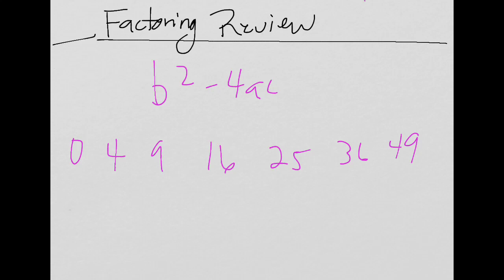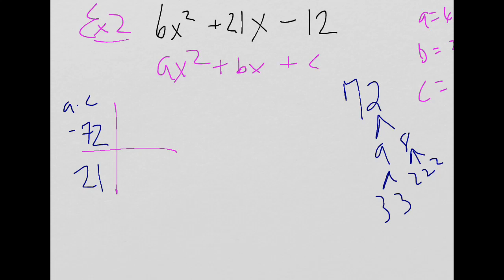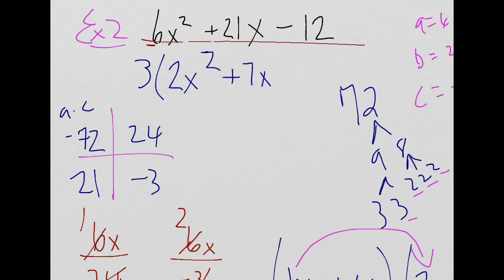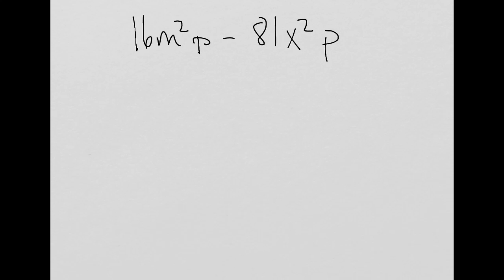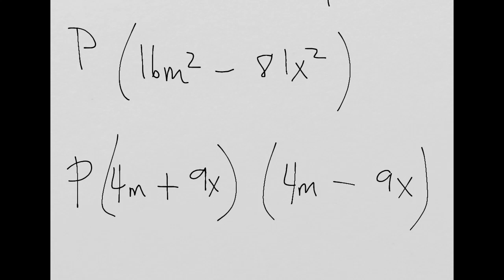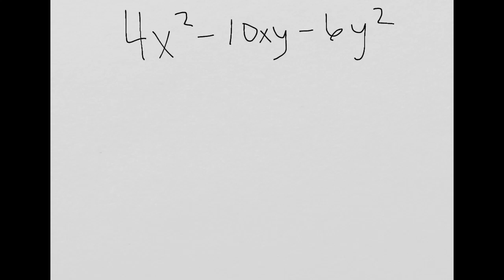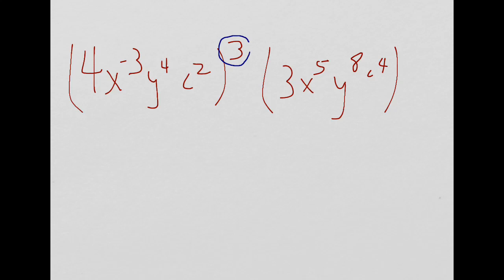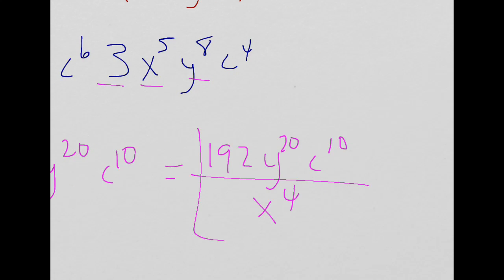3rd period review of Factoring.